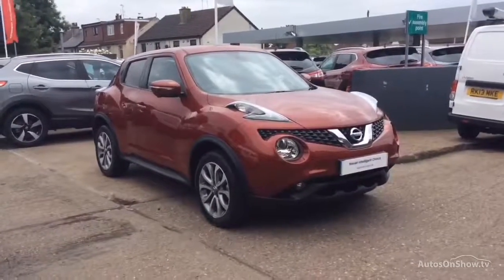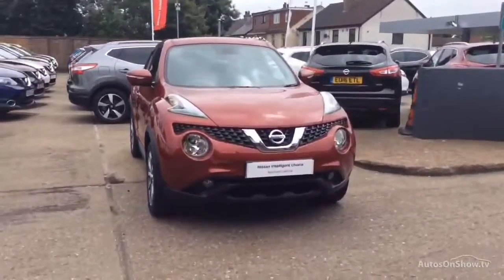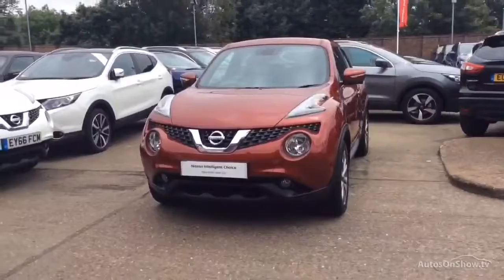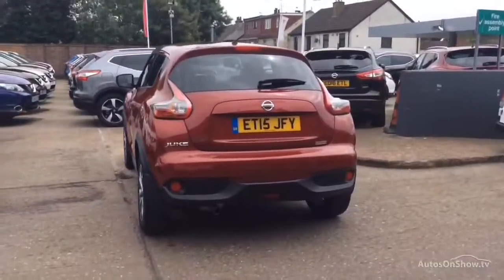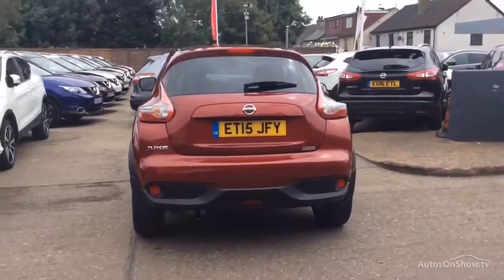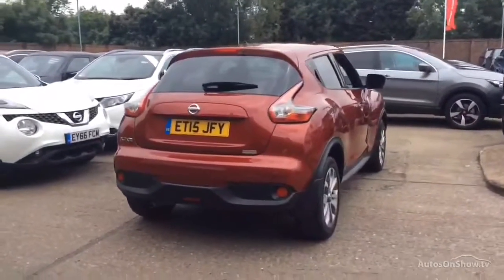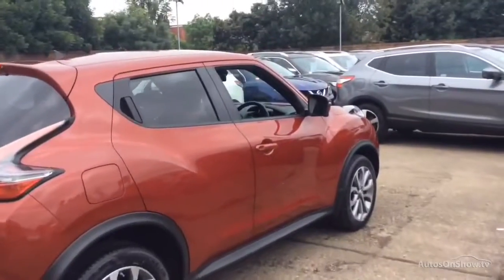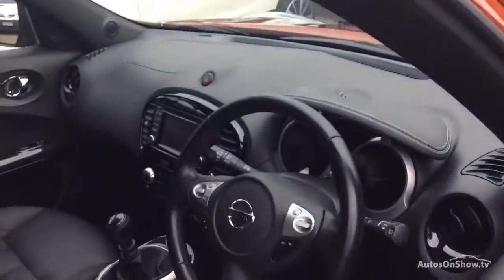NISSAN JUKE TEKNA DIG-T RED 2015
2015 NISSAN JUKE TEKNA DIG-T HATCHBACK PETROL, in RED